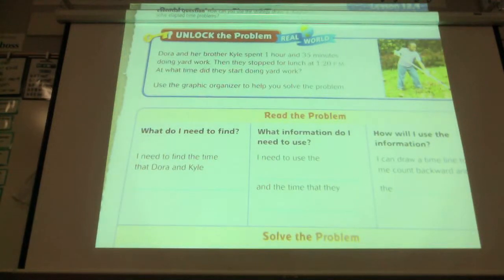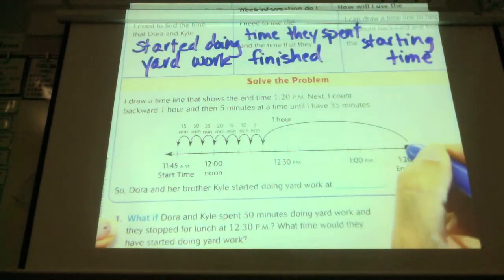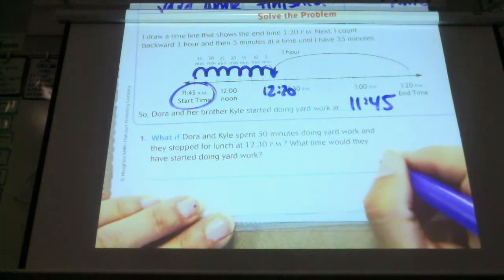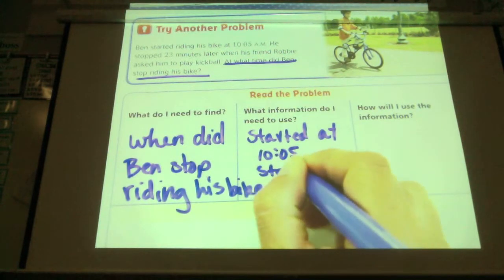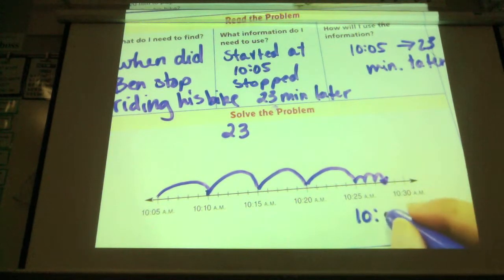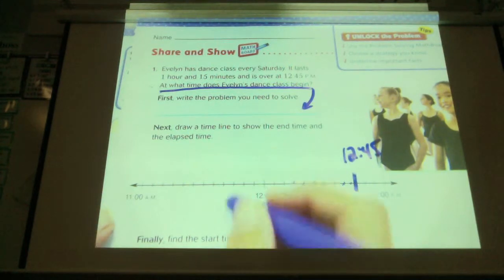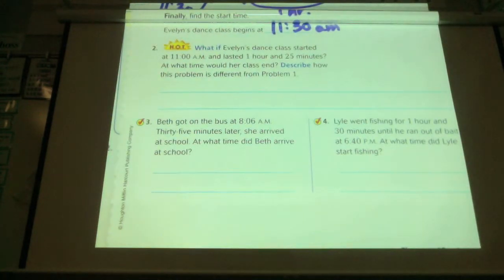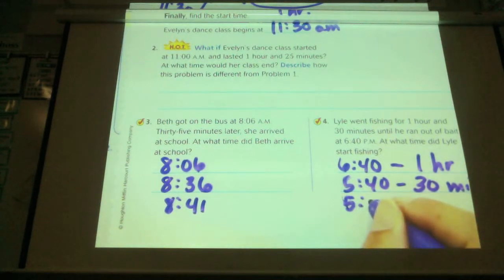Go Math lesson 12-9 4th grade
Go Math lesson 12-9 Elapsed time